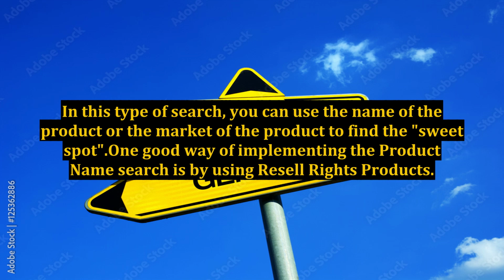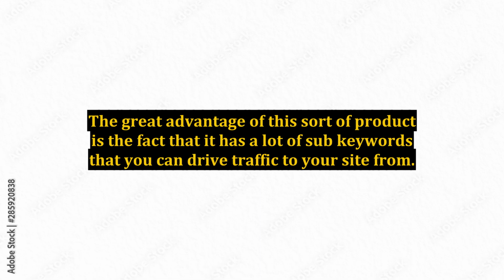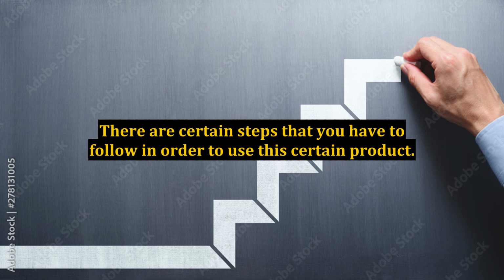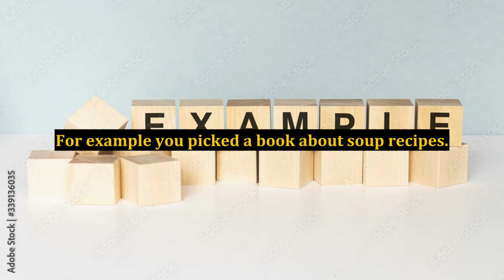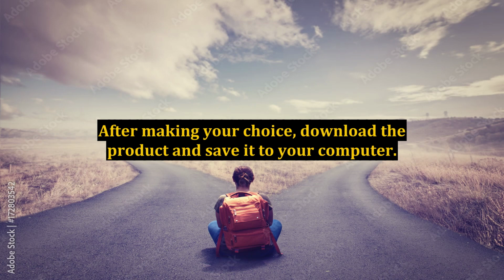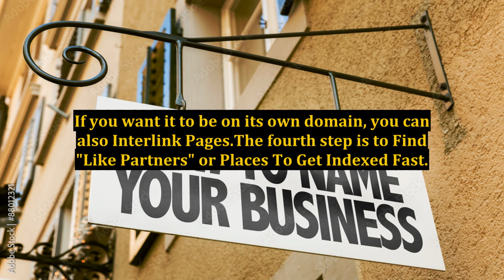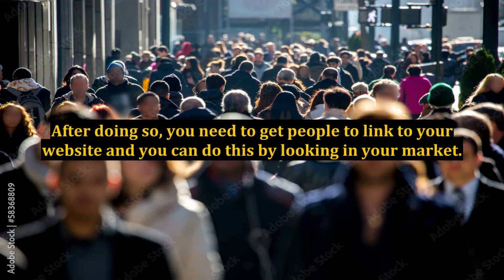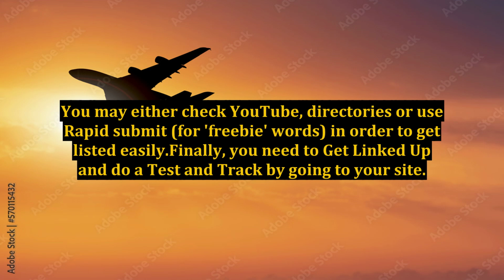Getting Organic Free Searches